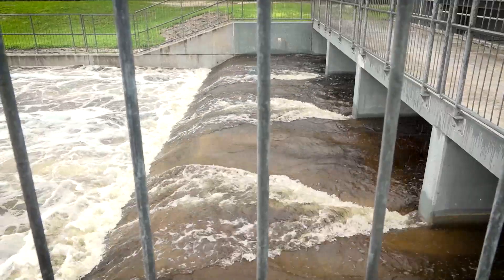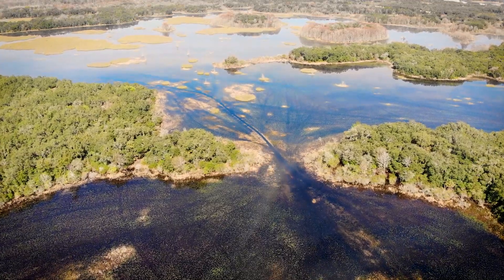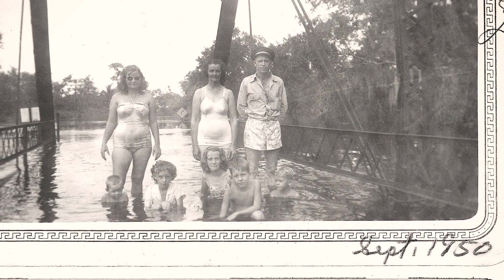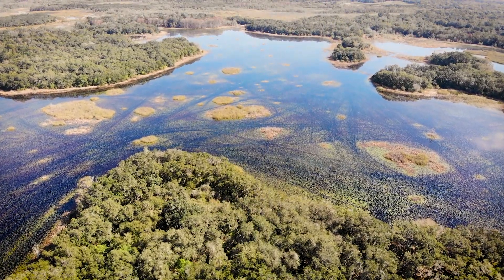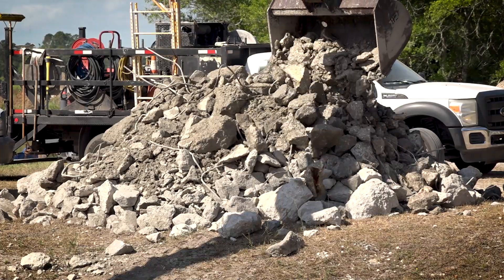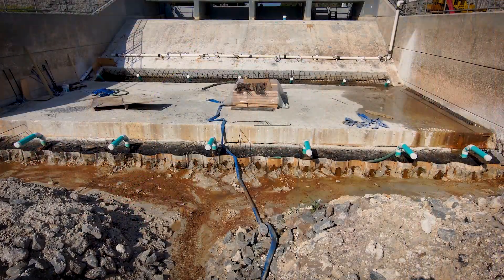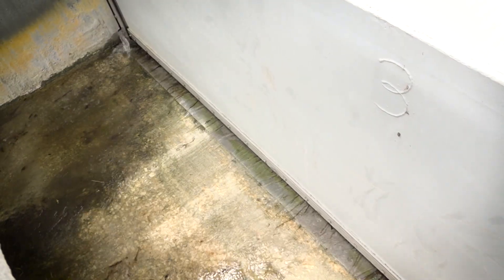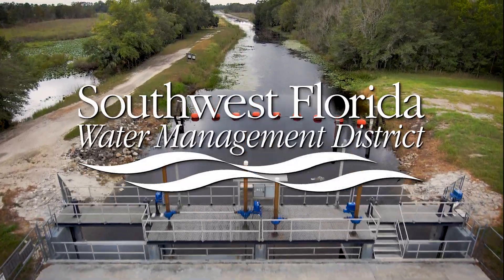Structure Repairs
Learn about the Tsala Apopka Chain of Lakes system and the repairs being made to one of the structures.